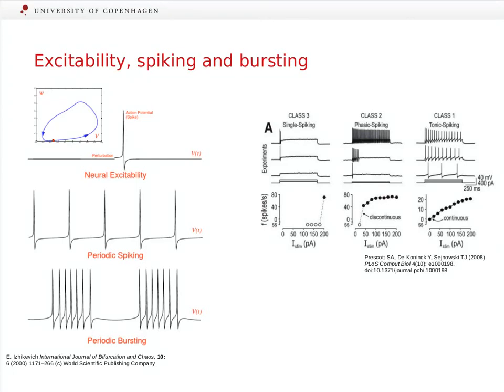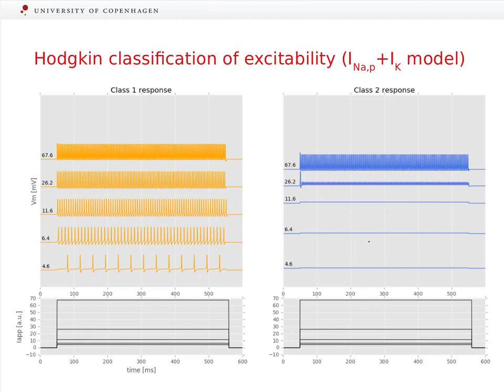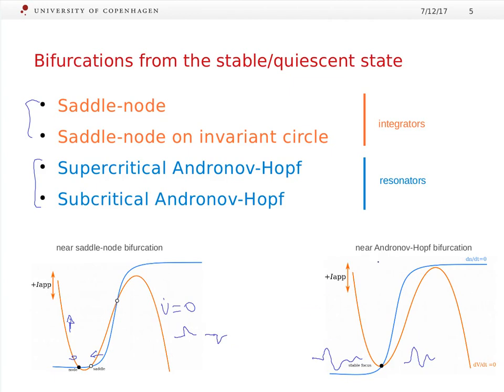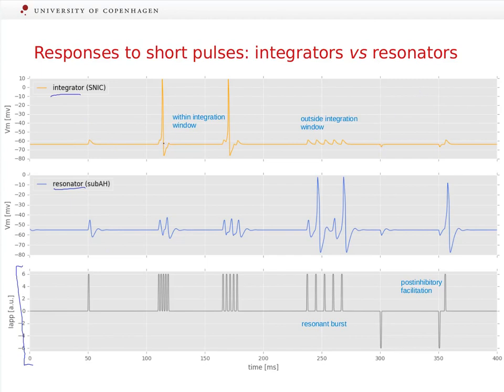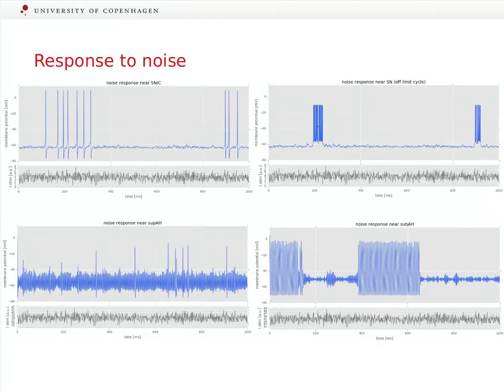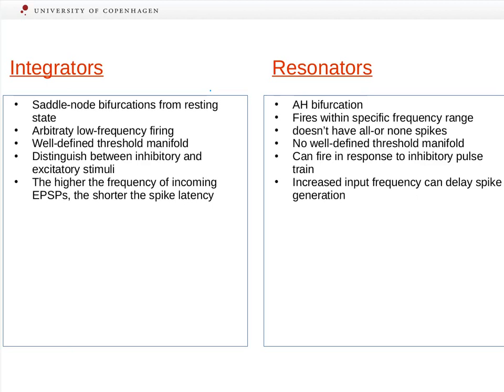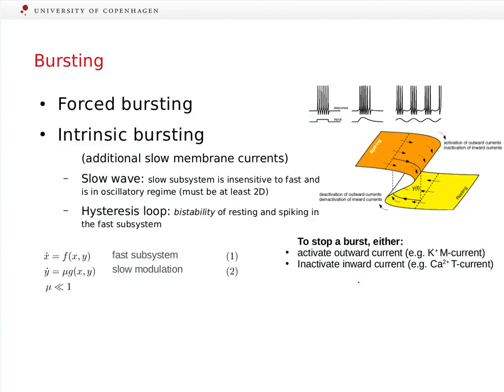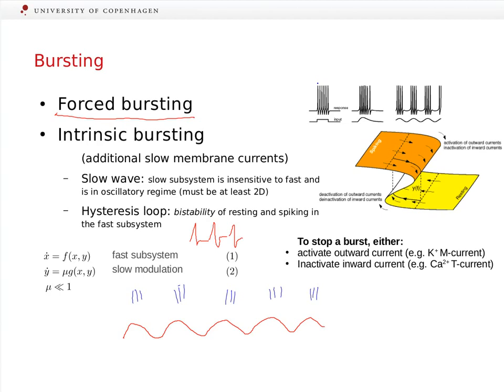Mathematical modeling of physiological systems: Excitable cells (Part 3)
Excitable cells as dynamical systems
Part 3: Excitability and bursting